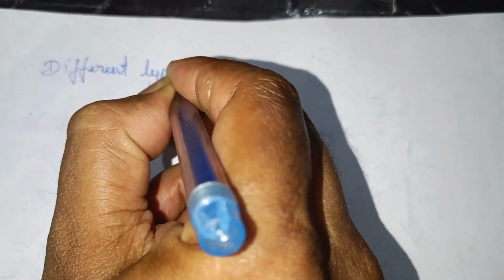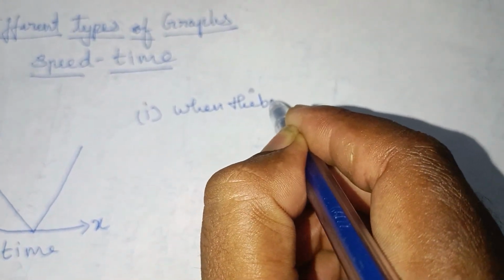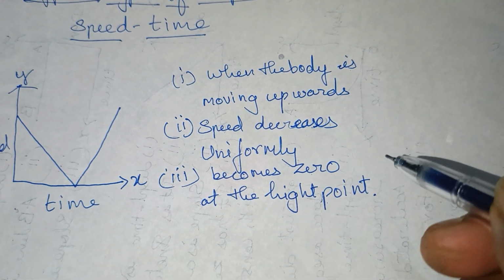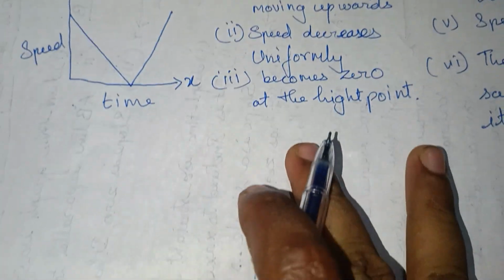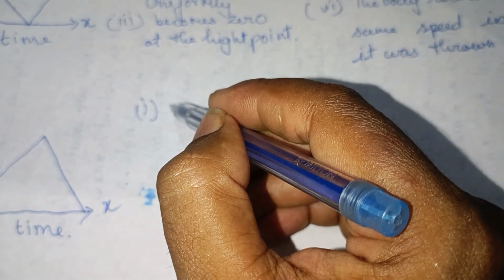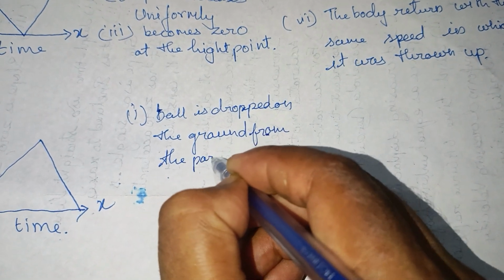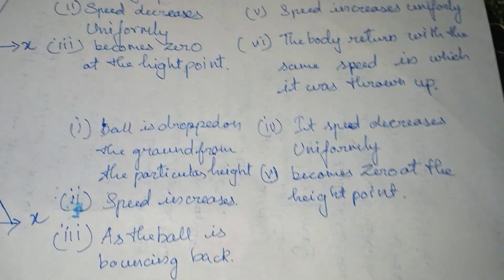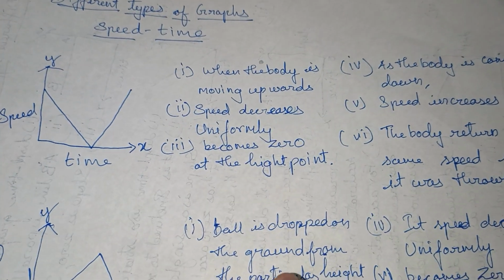19 # SPEED- TIME GRAPH # MECHANICS JEE AND IIT EXAM PHYSICS# CBSE AND ICSE SPARKING CONCEPT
speed -time concept mechanics concept p.g.t physics # IIT and jee concept # CBSE and ICSE board challenging physics concept # broader physics 2023